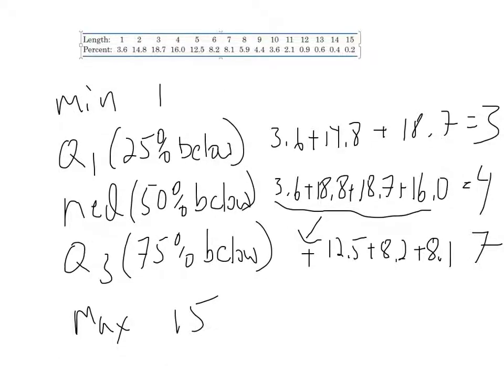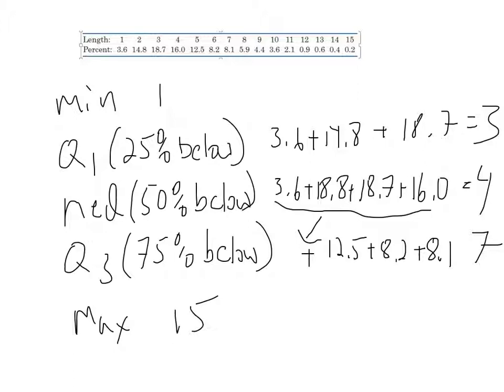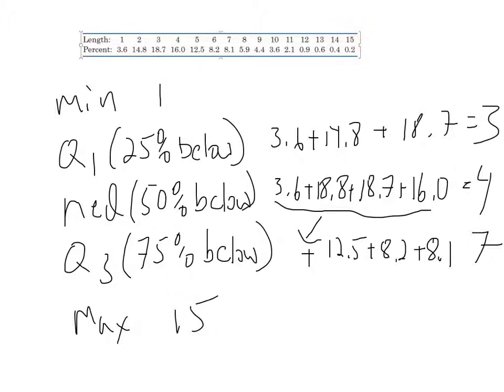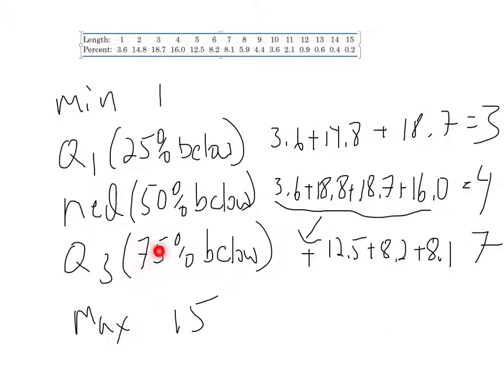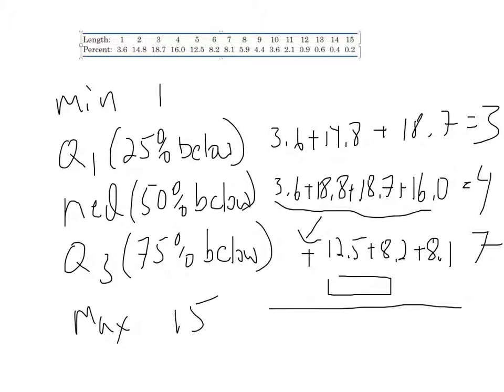Finding quartiles from a rel freq table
An explanation